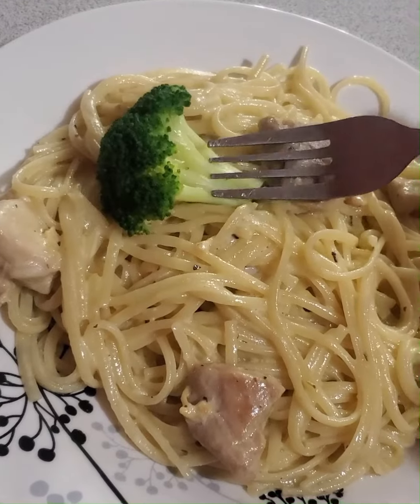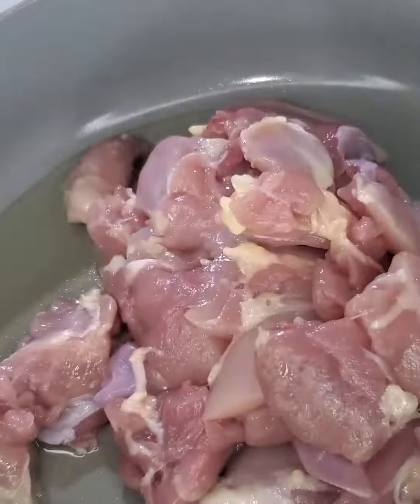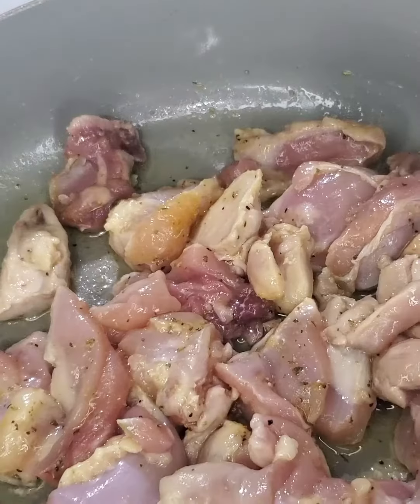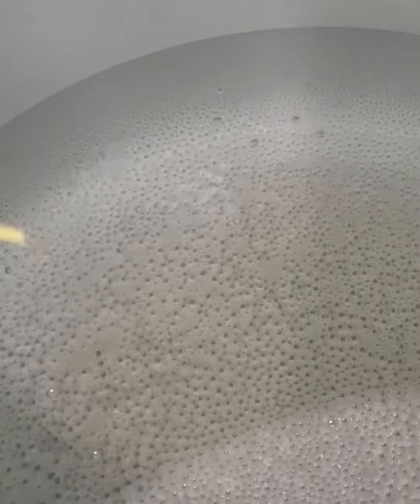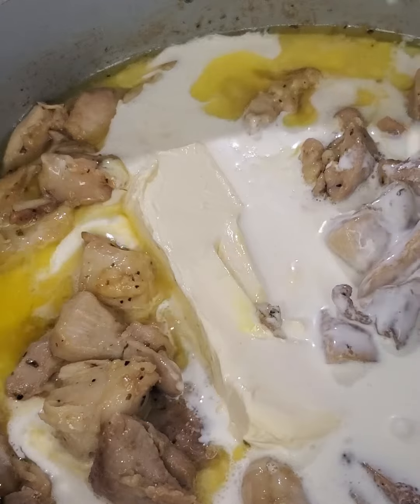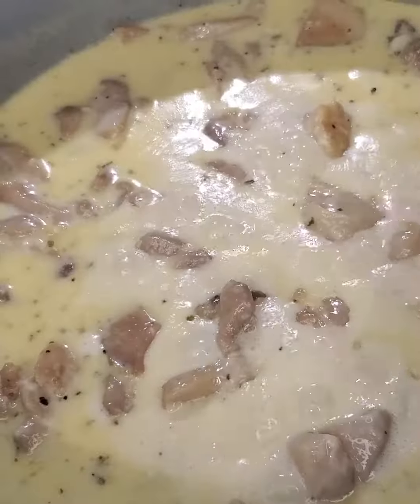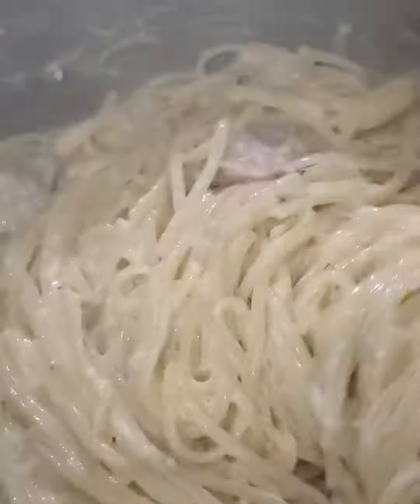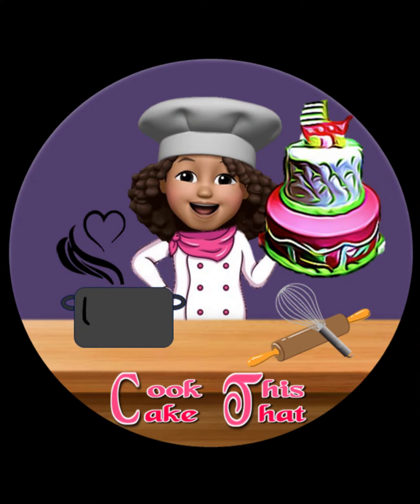Super Easy And Creamy Chicken Alfredo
Ingredients:
Olive oil
4 boneless, skinless chicken thighs
1 pound of linguine or pasta of preference
Salt, black pepper and garlic powder to taste
1 packet of powdered chicken flavored bouillon
1 Stick of butter
1 cup Heavy Cream
1/2 cup Italian blend or Parmesan cheese